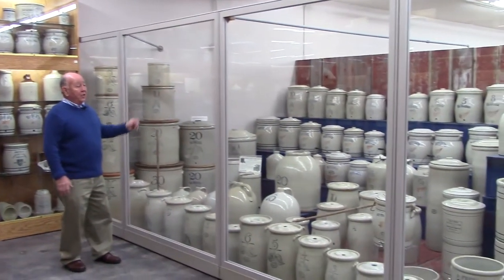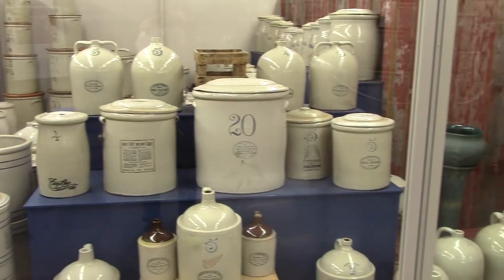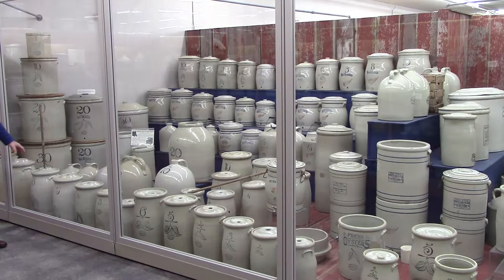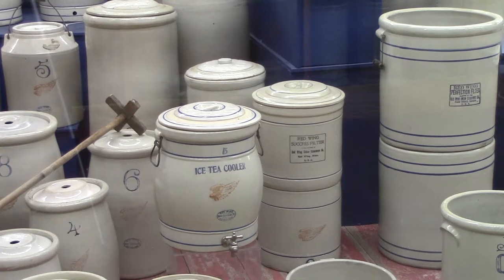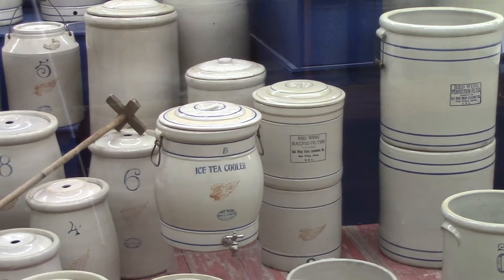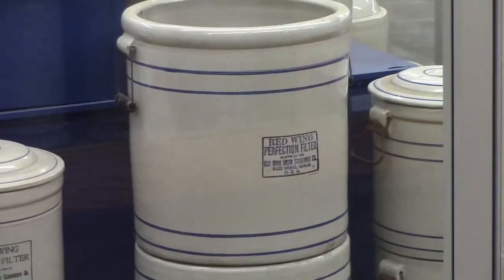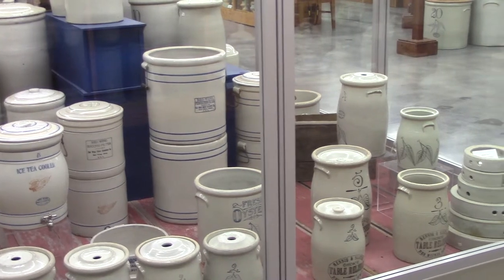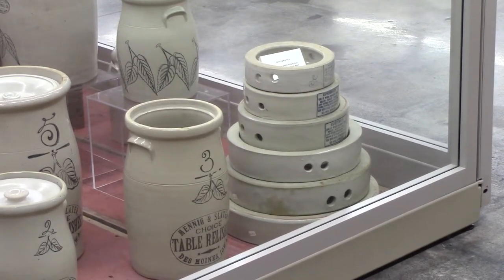Stoneware 7 (Display) presented by Pottery Museum of Red Wing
Pottery Museum of Red Wing presents
Stoneware 7... Larry Peterson takes you through crock, jug and churn heaven.  Video produced by Promovideo.